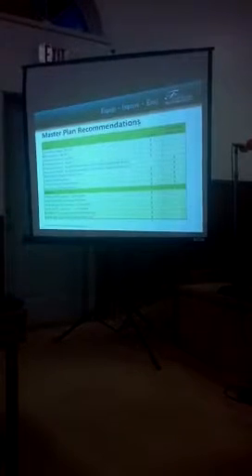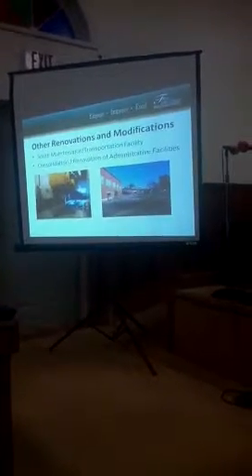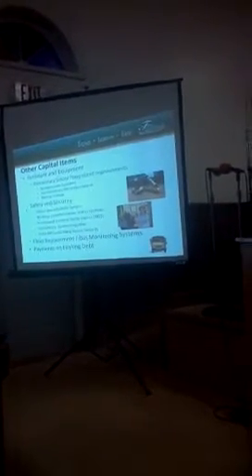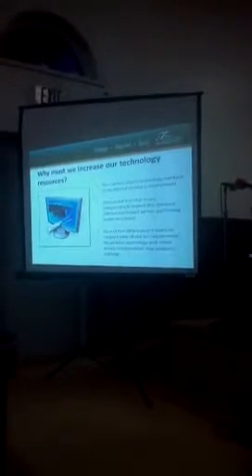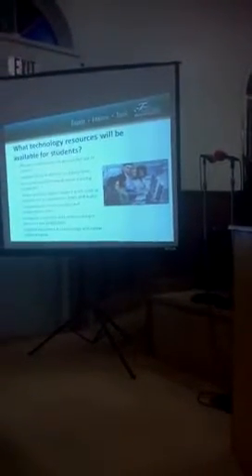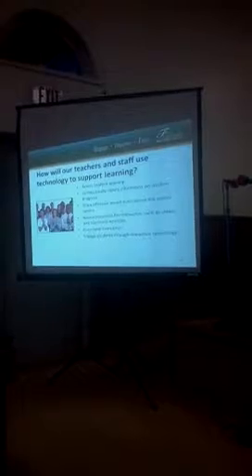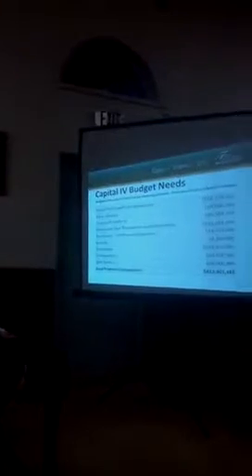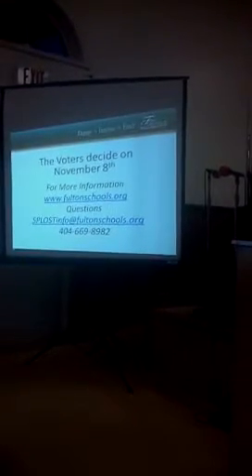Voter's Empowerment Collaborative pt4 (understanding Splost pt2)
Meeting (understanding Splost pt2)